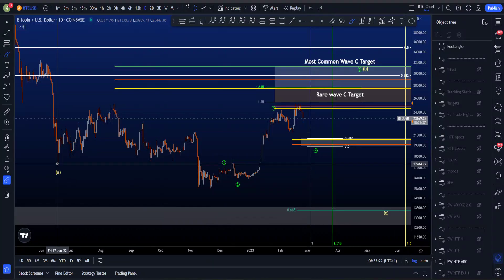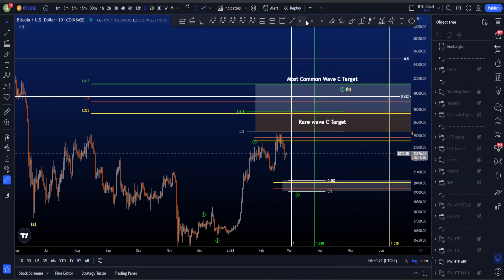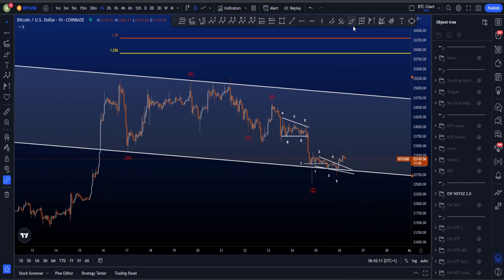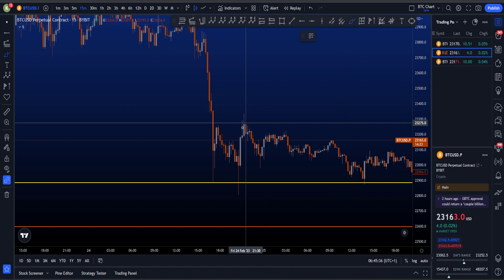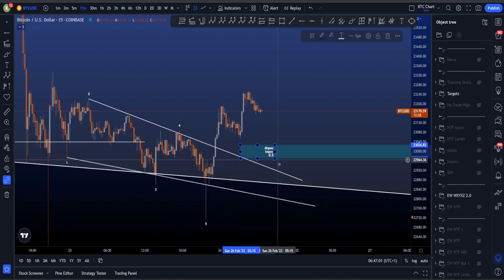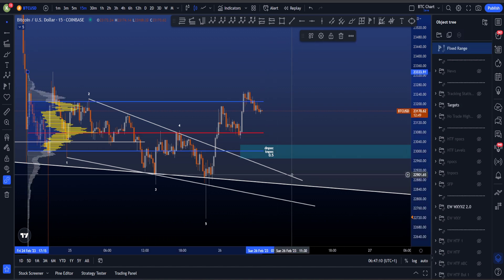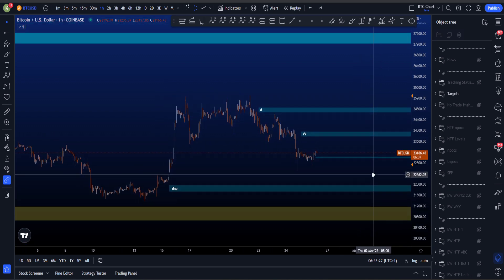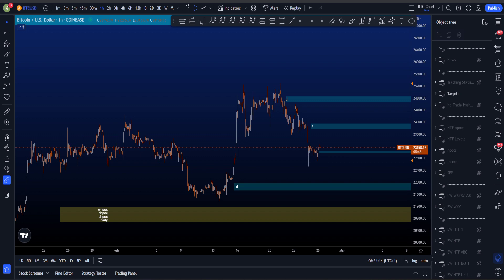Bitcoin BTC - Elliott Wave Analysis - Finally up?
Talking about my HTF preferred count in a bit more detail as well as sharing my two counts on the lower timeframe with possibly an ending diagonal finished now and upside to be expected.

⚪️Timestamps
0:00 HTF Preferred Count
4:24 LTF Preferred Scenario 1
10:06 How LTF fits in HTF count
11:55 LTF Preferred Scenario 2
14:43 Bearish Scenario?
15:58 Outro
16:24 Q&A?
16:41 Outro 2